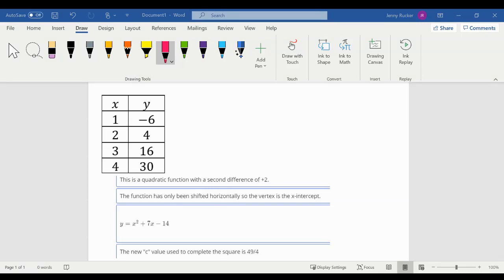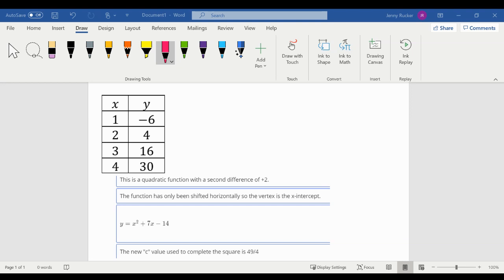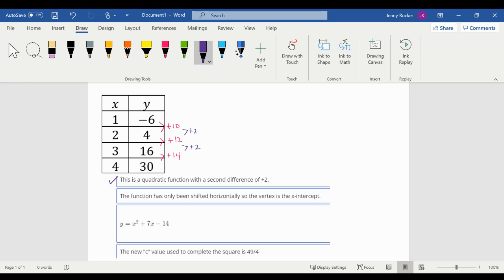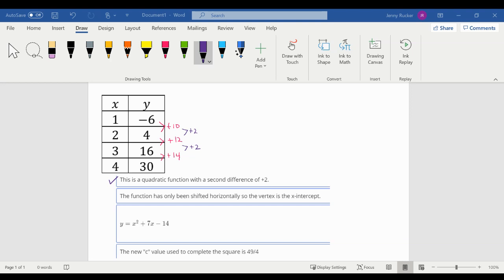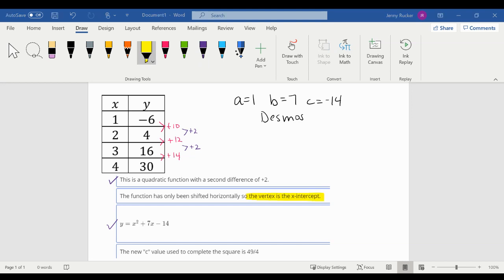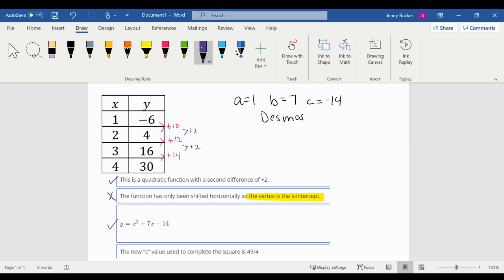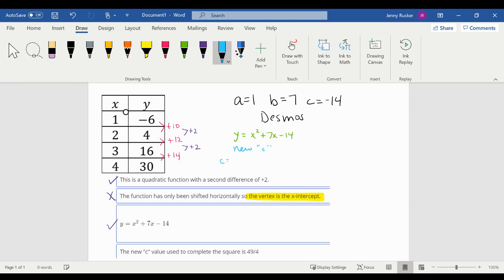Unit 4 Lesson 2.8